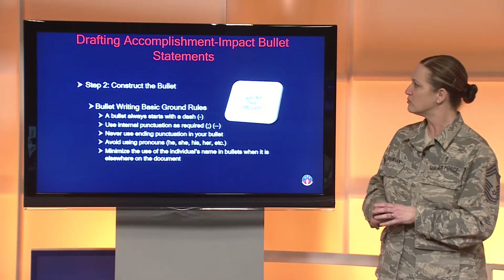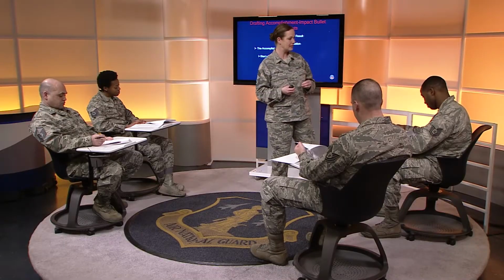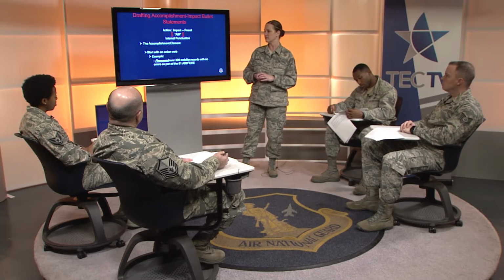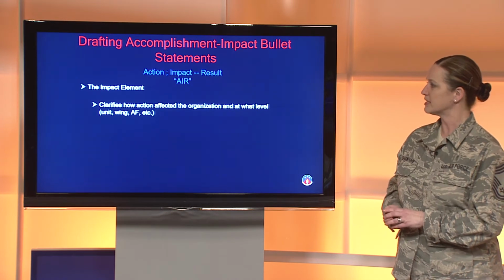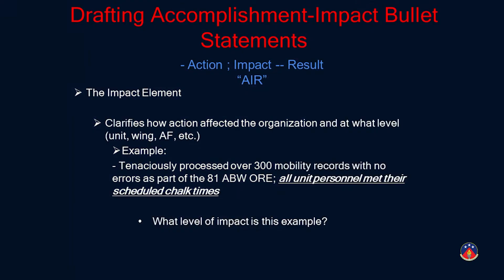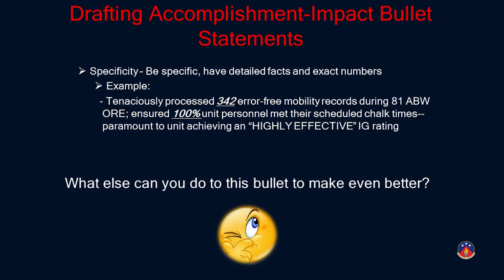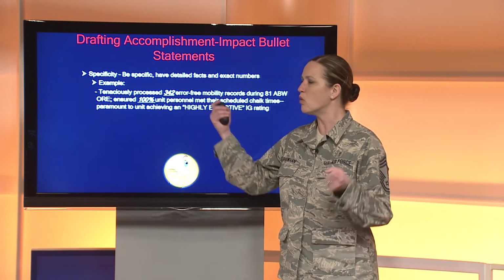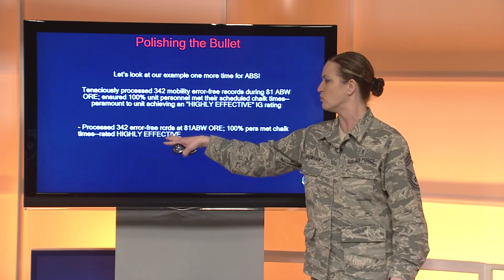New BWP Segment 3